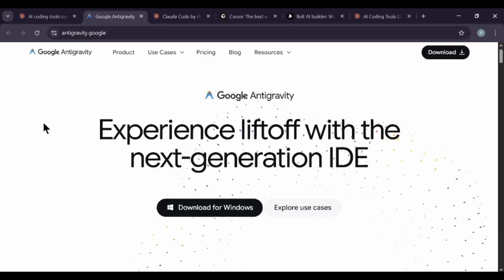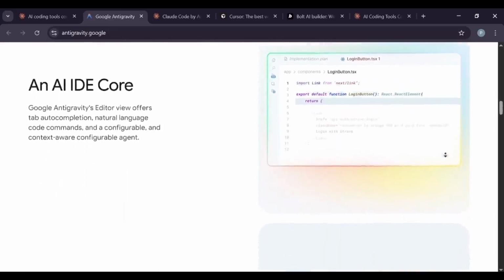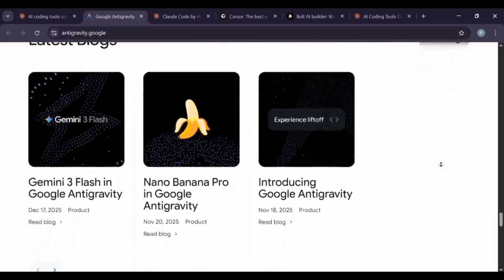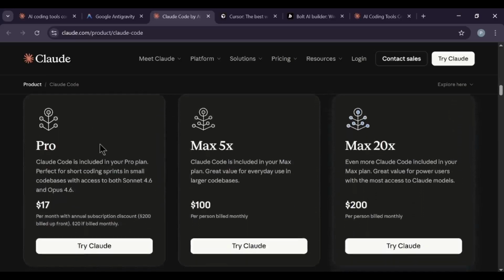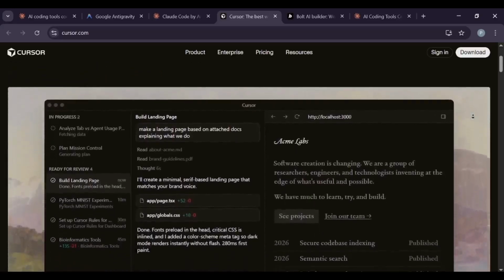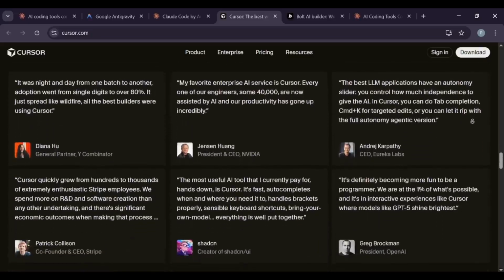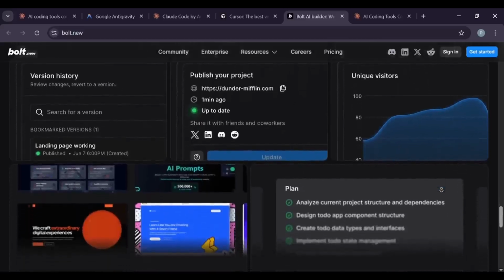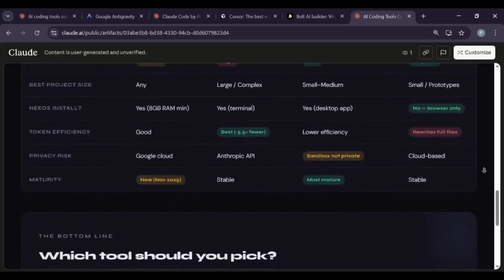Anti Gravity Vs Claude Code Vs Cursor Vs Bolt | Which AI Coding Tool Is Better? (2026)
In this video, we break down Anti Gravity Vs Claude Code Vs Cursor Vs Bolt in detail, covering features, pricing, pros and cons, and what you actually get. If you're wondering whether Anti Gravity Vs Claude Code Vs Cursor Vs Bolt is worth it, safe, free, or better than alternatives, this video gives you a clear and honest answer. We simplify everything so you can quickly understand how it works and whether it fits your needs. This guide is built to help you make the right decision without confusion. Watch until the end so you don’t miss anything important.